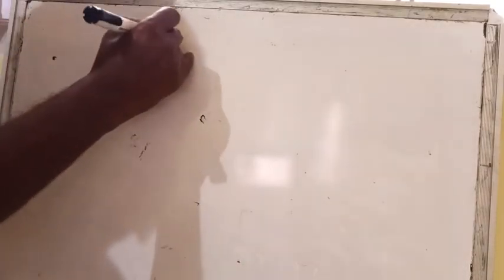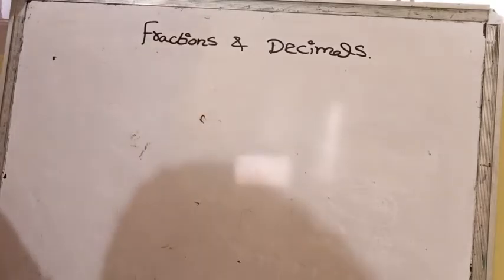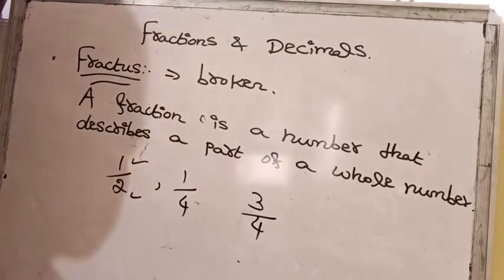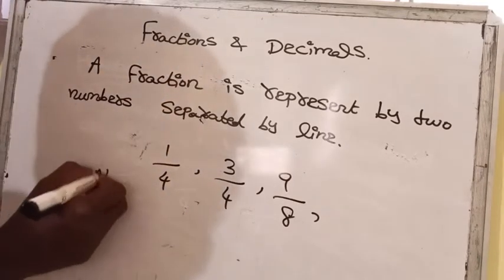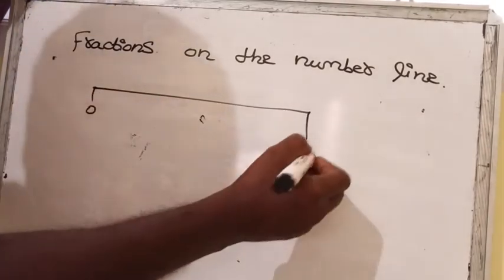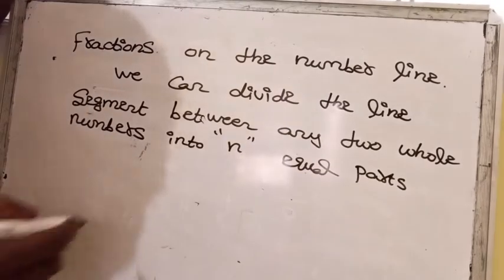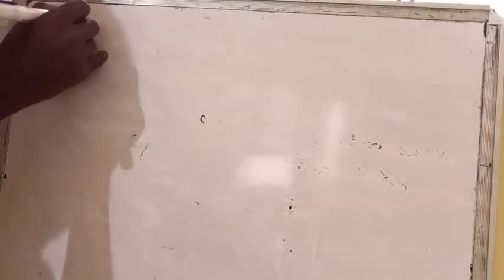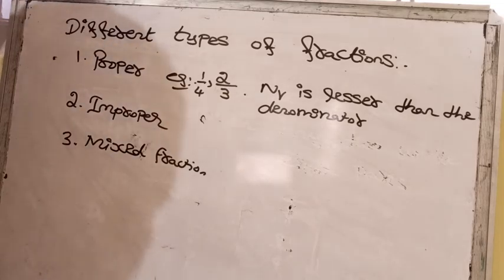Fractions and decimals Introduction Part - I